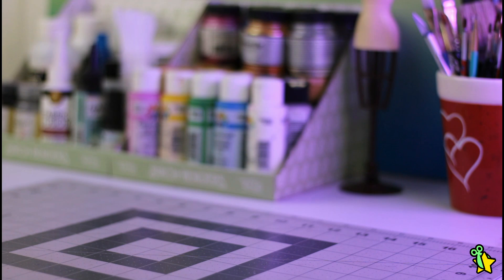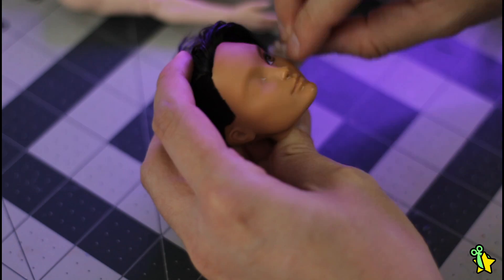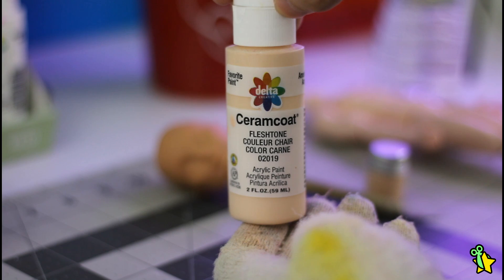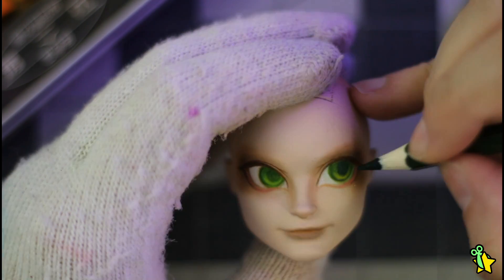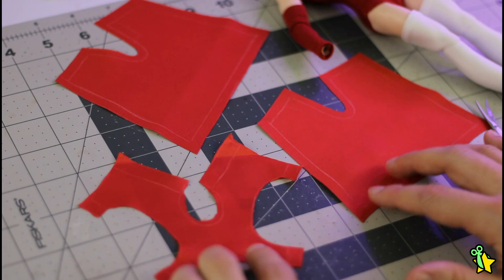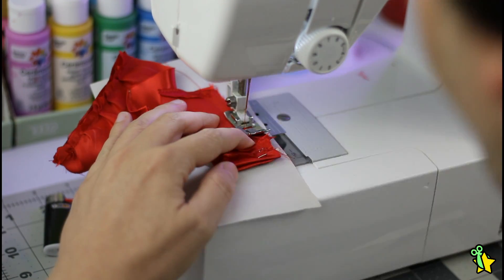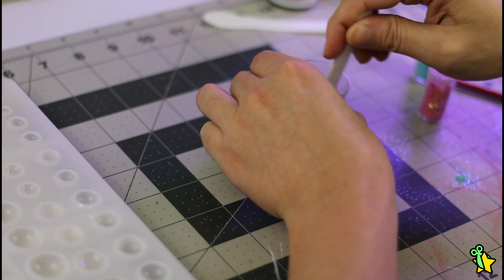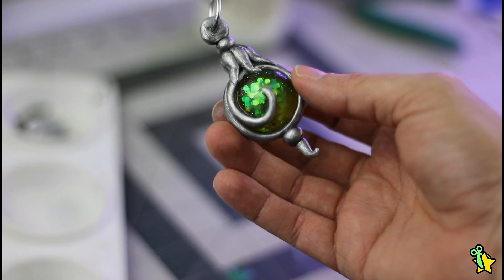Collab with Dollightful & Kyro's Workshop | Winter Fairy Boys | EAH Hunter Huntsman custom doll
☆ WINTER FAIRY BOYS COLLAB☆
Dollightful, Kyro's Workshop and I joined creative forces to bring you up this amazing Fairy Boys Collaboration. Fairy boys also deserve some love and we're here to change that! We also decided to give a winter theme to our boys. I really hope you have an amazing 2022 and Thank You so much for your support guys. Well, see you guys next year on my next video!

Your Subscription means a lot to me! This will encourage me to keep creating more doll characters!

Songs:

Dance Of The Sugar Plum Fairies (by Tchaikovsky)